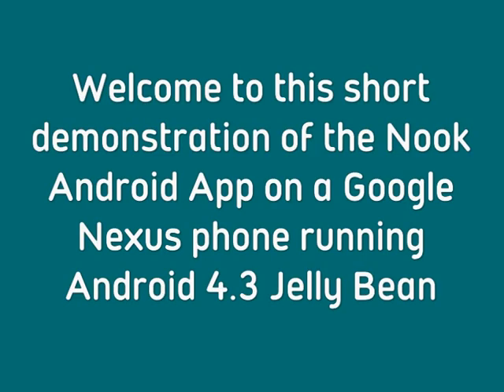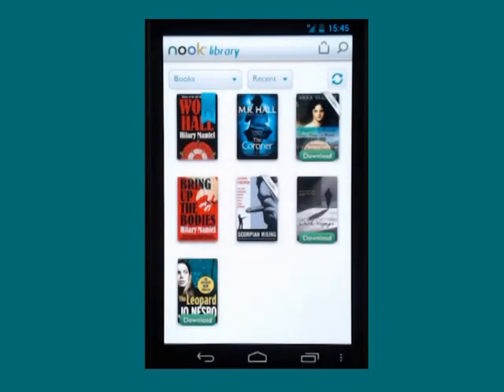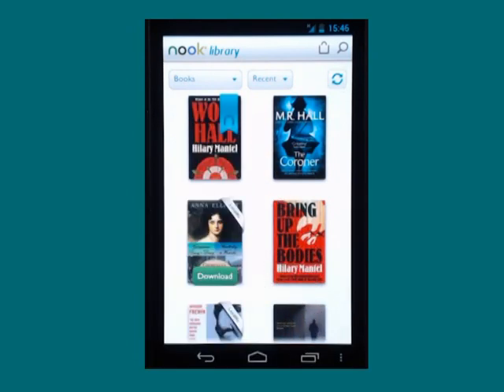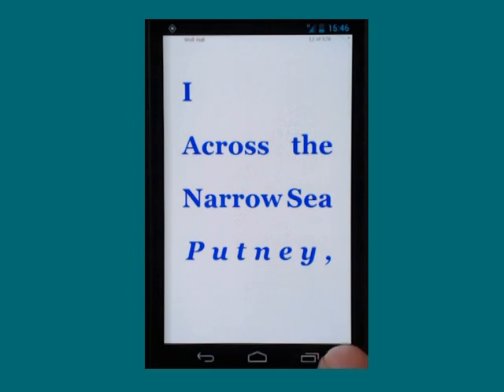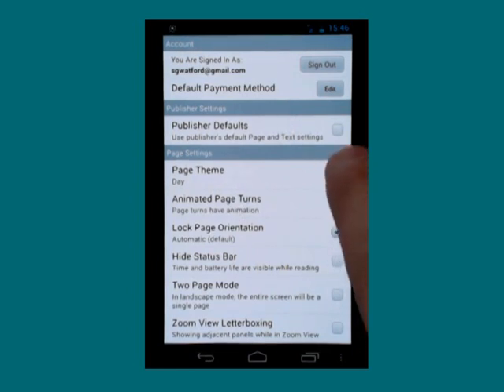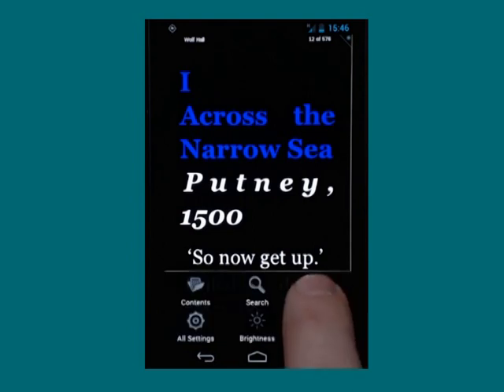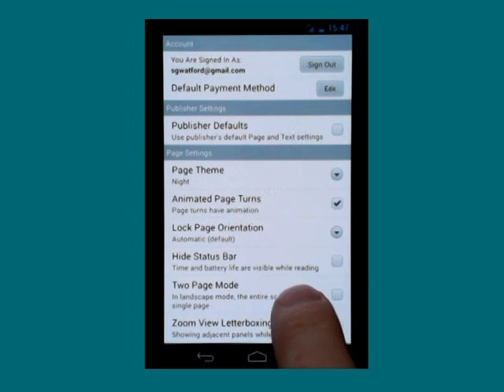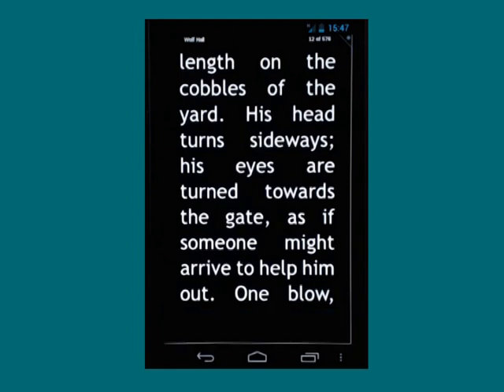Nook Android features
A short demonstration of some of the features of the Nook Android App which may be helpful to low vision users.